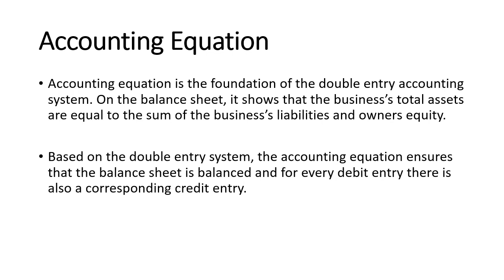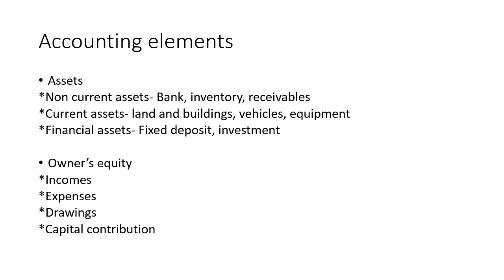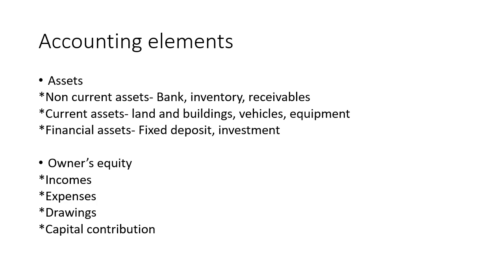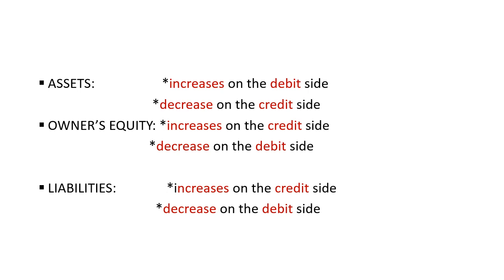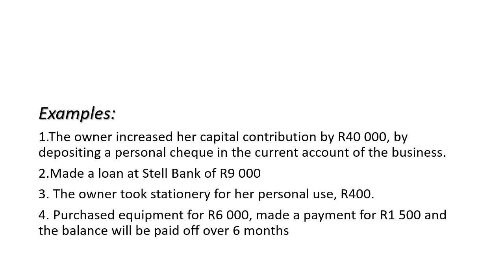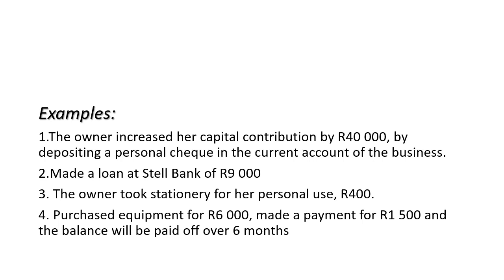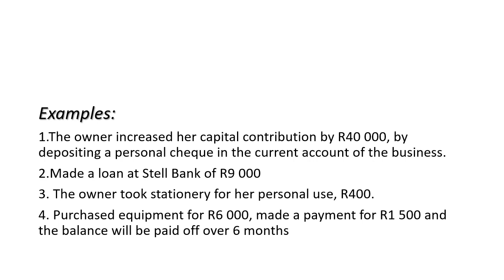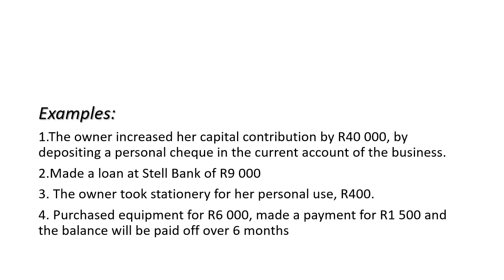Accounting equation 10